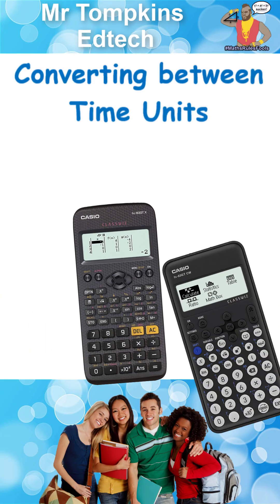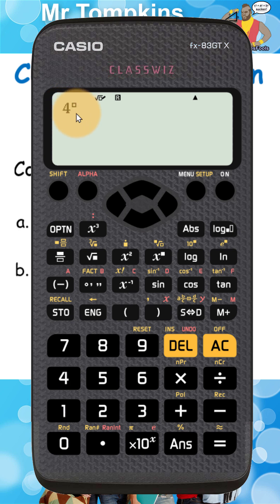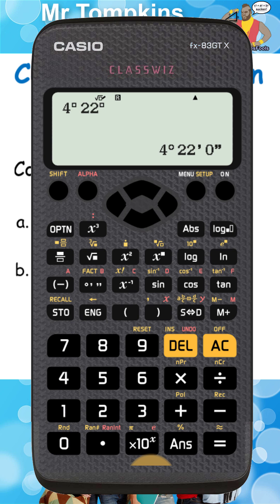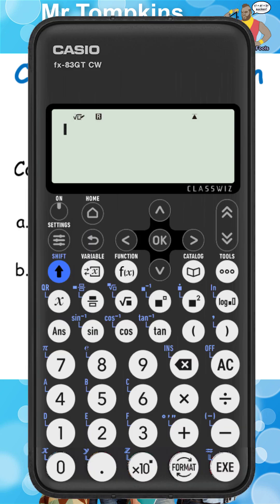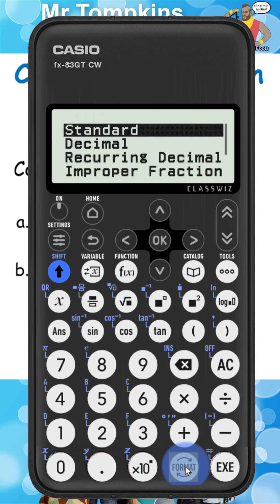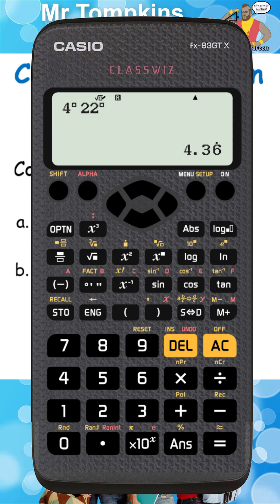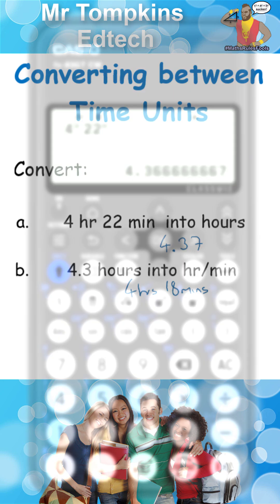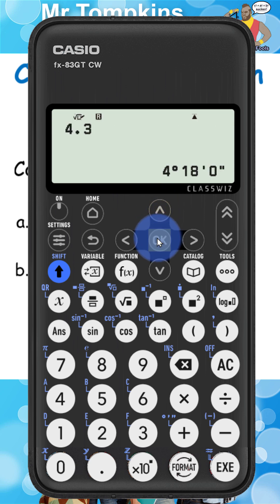Convert between Time units - hours / minutes to hours | FX-83GT X / FX-83GT CW / FX-85GT CW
How to convert between hours and hours minutes seconds on the old and new Casio Calculators (FX-83GT X / FX-85 GT X / FX-85GT CW / FX-85GT CW Classwiz).
Using the "FORMAT" and "S to D" or symbolic to decimal keys, and the time unit key.

You can buy the calculator featured here
►AD: Casio FX-83GT CW Scientific Calculator

Mr Tompkins is a qualified teacher with 25 years classroom experience.  BSc (Hons) Mathematics, Post Graduate Certificate in Education, Certified Apple Teacher, Microsoft Certified Educator, and Microsoft Innovative Educator Expert.  MrTompkinsEdTech is a participant in the Amazon Services LLC Associates Program, an affiliate advertising program designed to provide a means for sites to earn advertising fees by advertising and linking to Amazon.com.This video is part of a series designed to help students switching calculators to transfer their skills, and for teachers whose students have a mix of calculators in their classrooms.